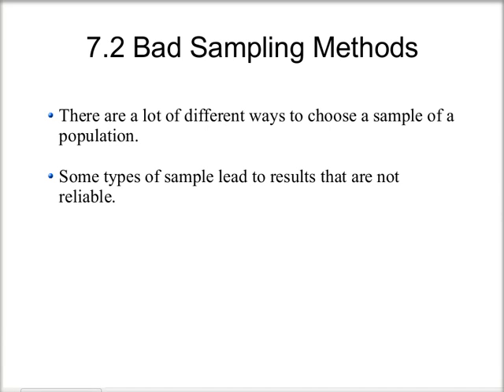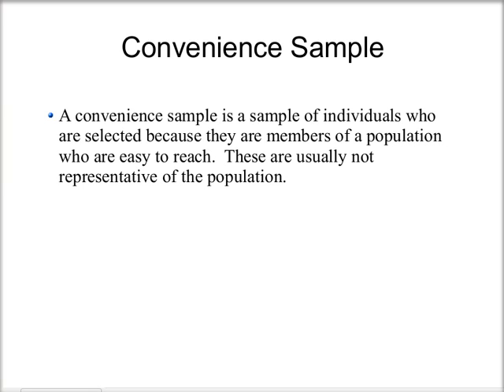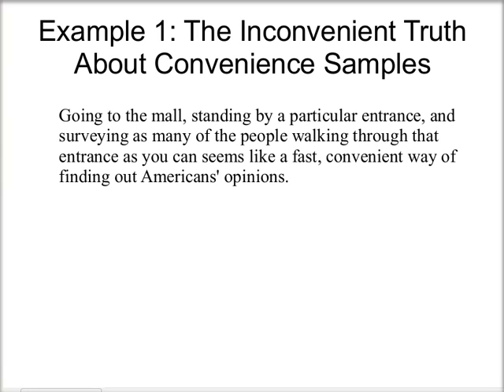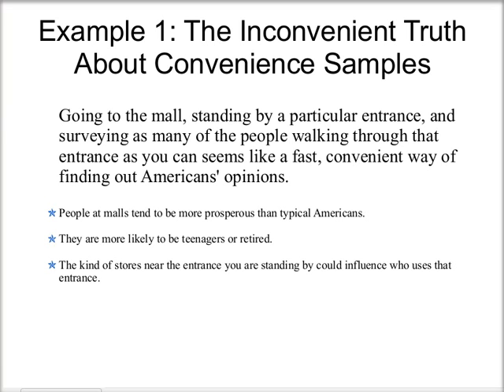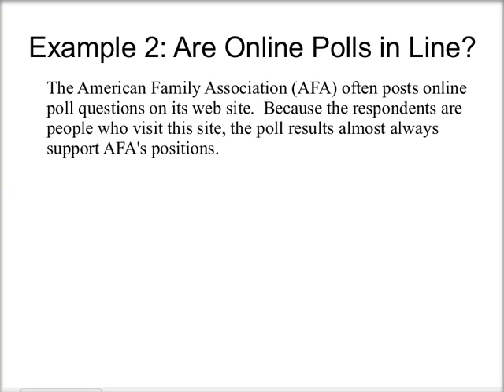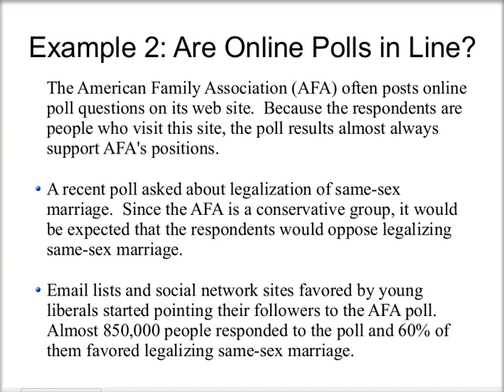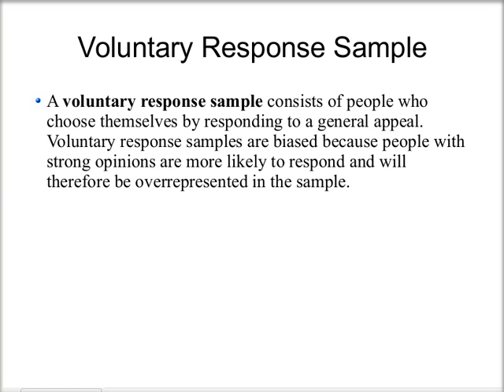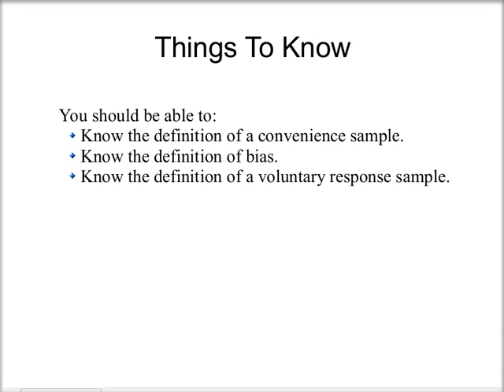7.2 Bad Sampling Methods